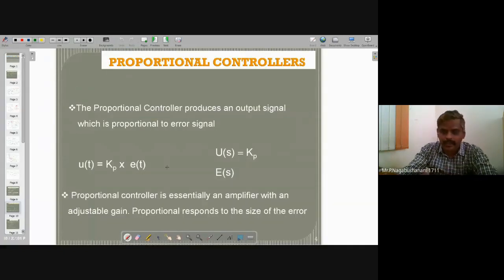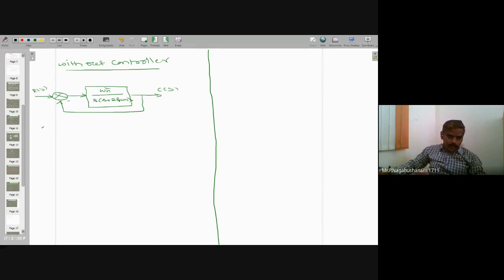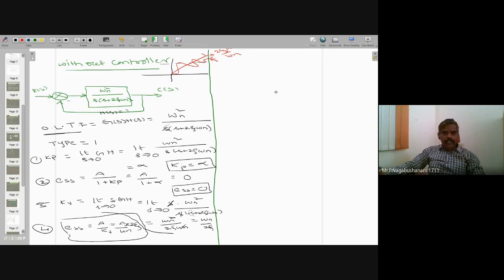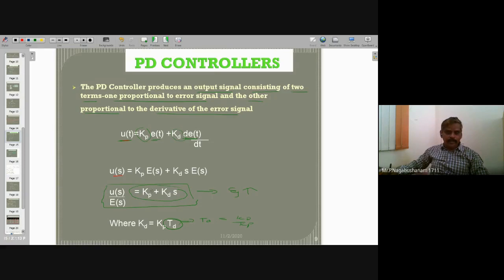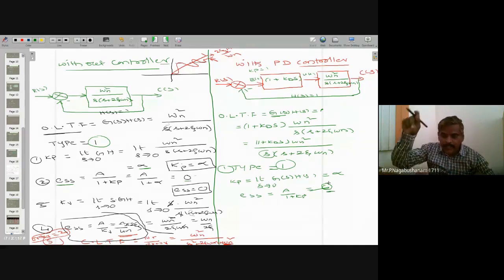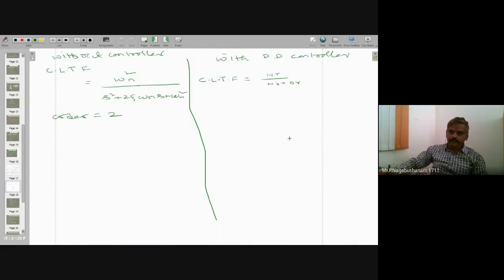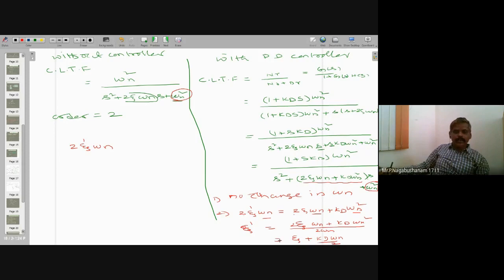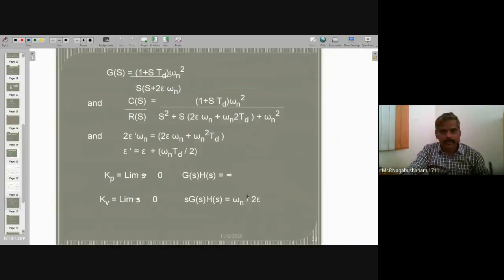PI, PD controllers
Control Systems- PI, PD Controllers